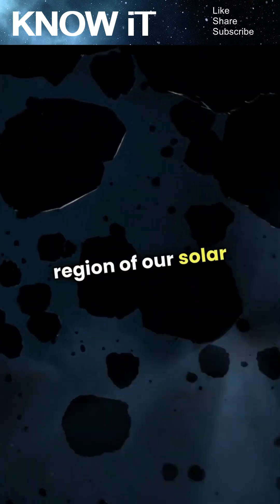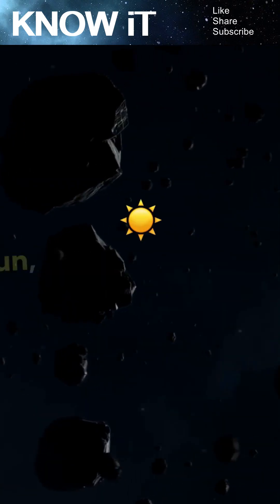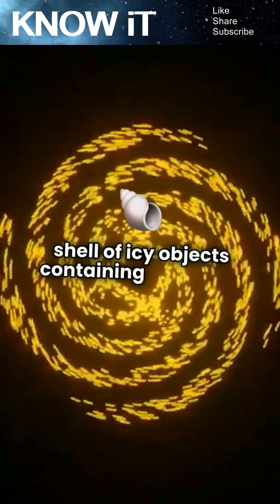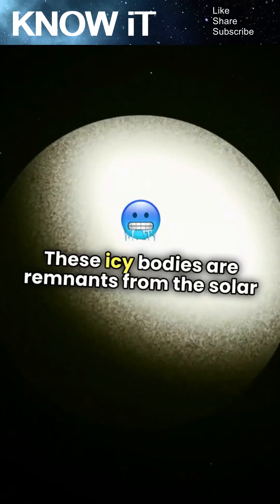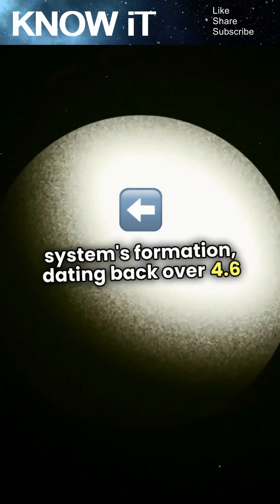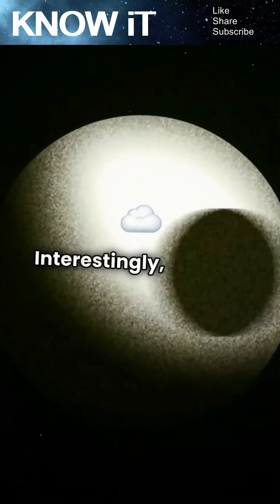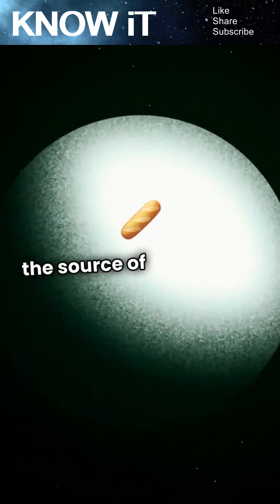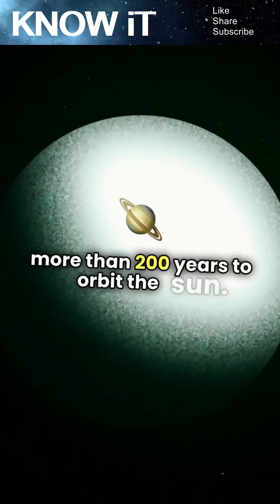10 Amazing Facts About the Oort Cloud | KNOW iT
Join us on a journey to the outskirts of our solar system as we explore the mysterious Oort Cloud! In this video, we’ll uncover what the Oort Cloud is, its incredible distance from the Sun, and its role as a source of long-period comets. Discover its unique structure, formation theories, and the challenges scientists face in studying this elusive region. Whether you're a space enthusiast or just curious about our cosmic neighborhood, this video is packed with fascinating insights!